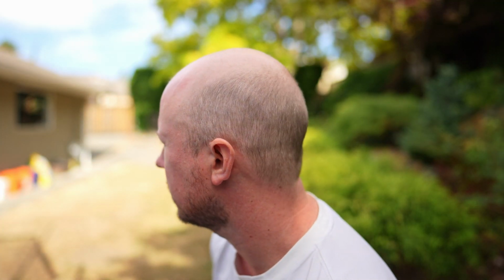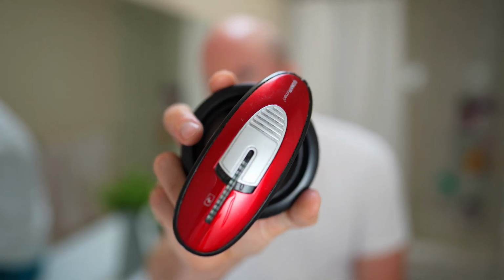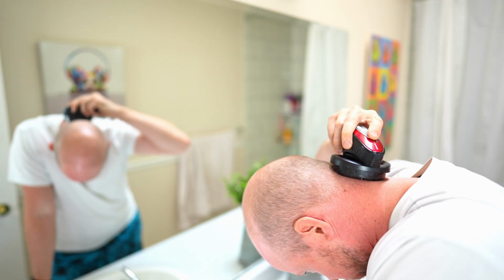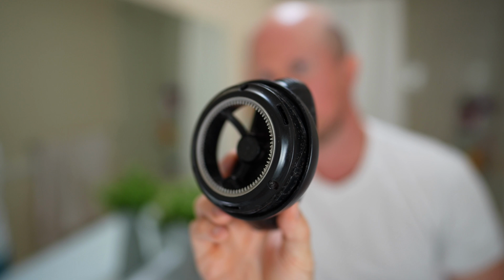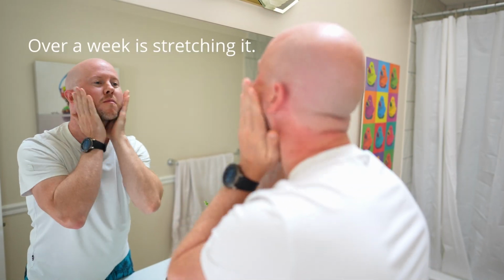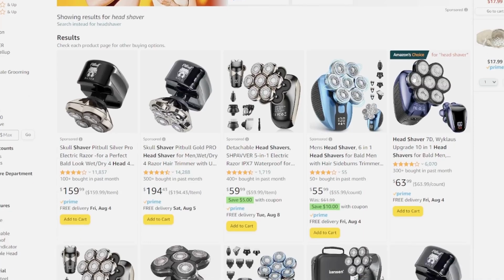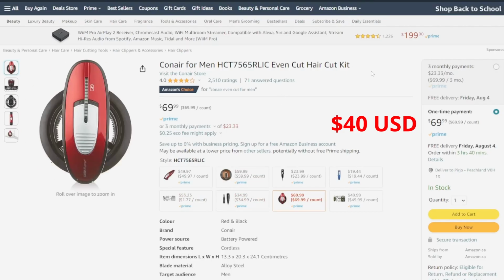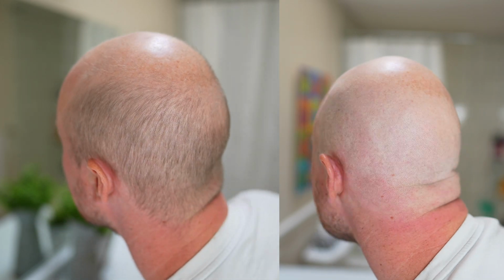Conair for Men REVIEW - The EASIEST Way to Shave Your Head?!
Ever wondered how to shave your head? Whether you are curious or are looking for tips, in this video I review the Conair for men and show you how to properly shave your head.

Look, it's a tough thing to accept in life. I got to the point where my hair was getting thinner and eventually I decided to bite the bullet and go for it. And you know what? I absolutely LOVE it. It feels so clean. It feels so fresh. Once you lean into it, you'll never look back.

Conair for Men

I use the Red one.